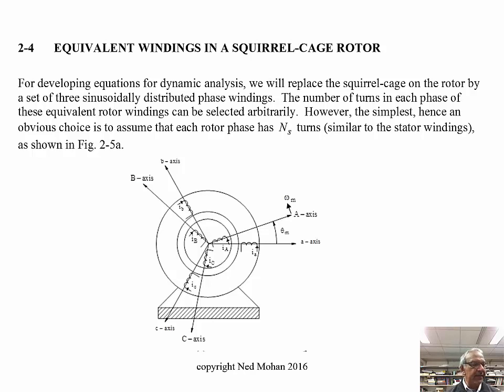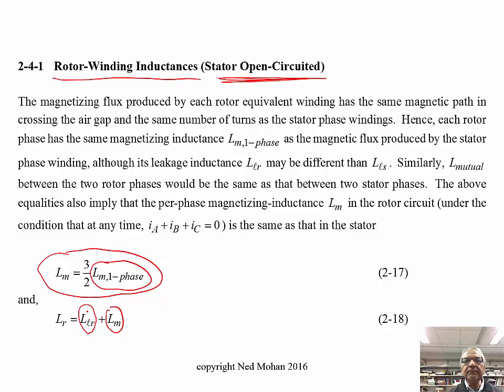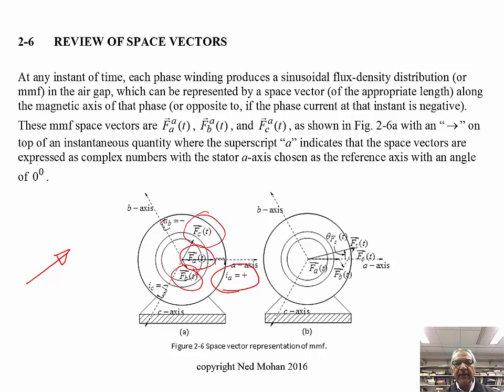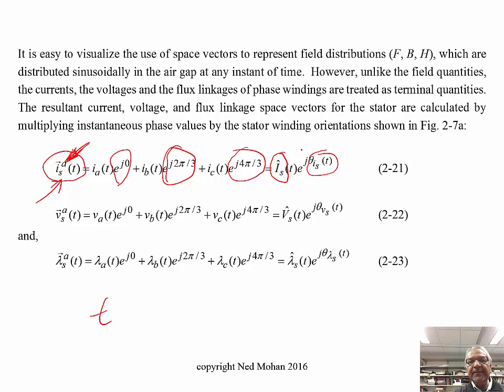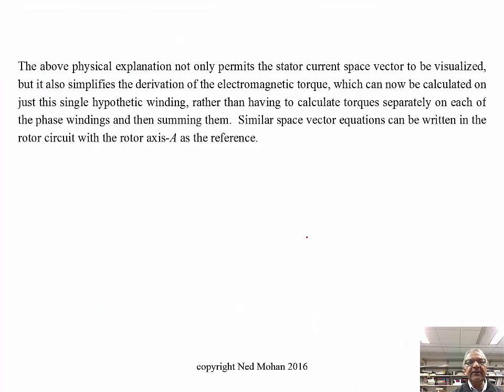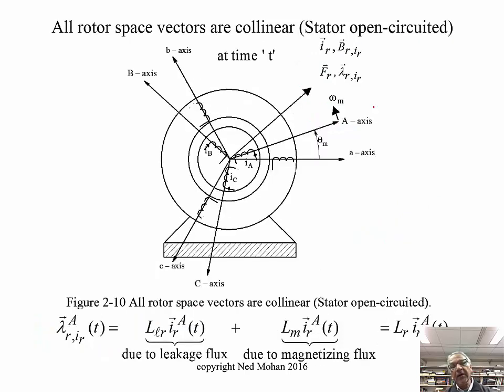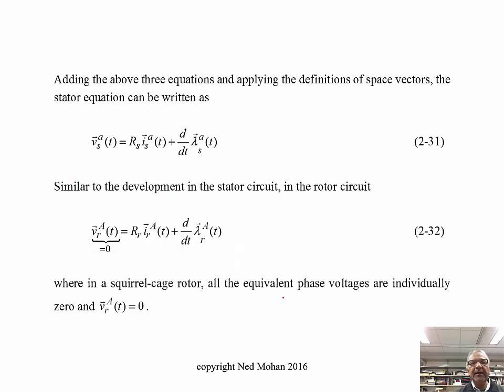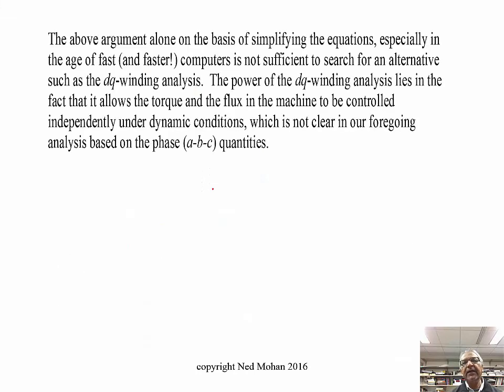Module 03: Induction Machines in Phase Quantities (Part 2)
Continues the dynamic analysis by deriving the expression for electromagnetic torque using phase variables. It highlights the difficulty of controlling torque directly using these raw phase quantities due to the complex coupling between stator and rotor.